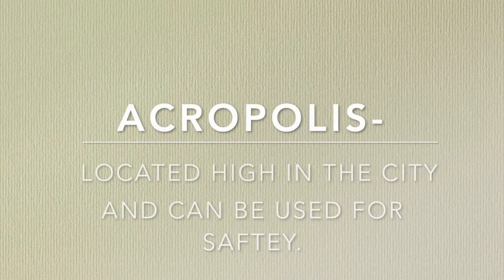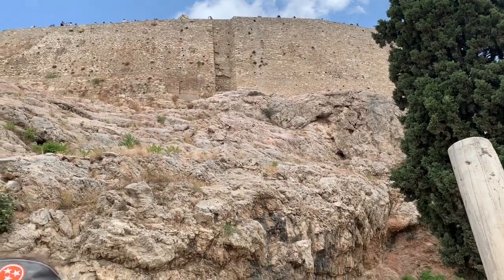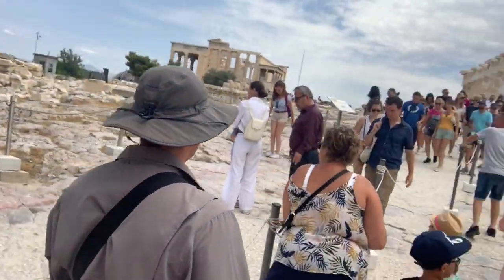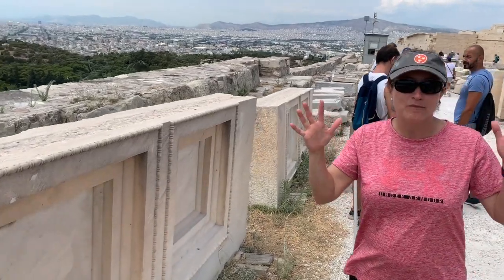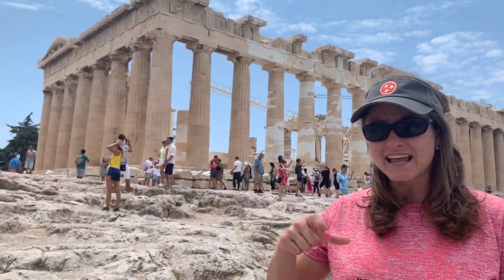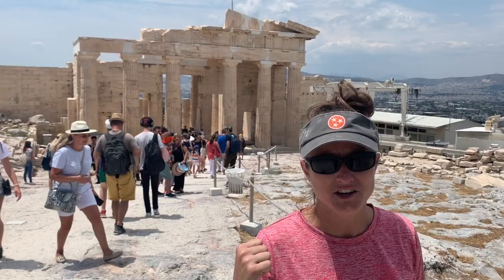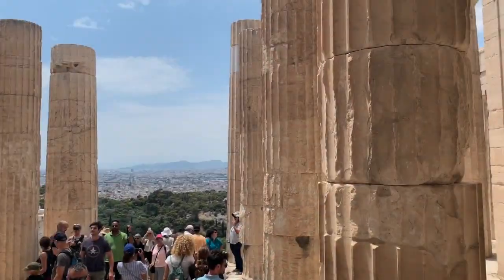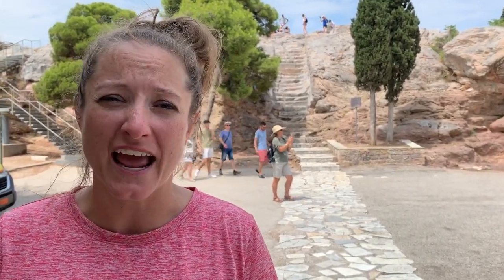Learning about the acropolis in Athens, Greece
Some cool facts about the acropolis in Athens Greece